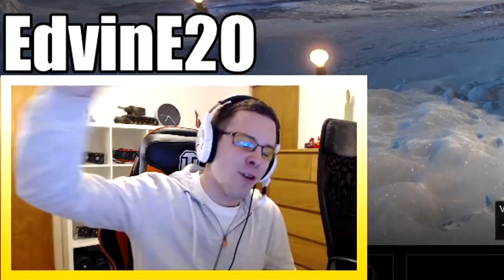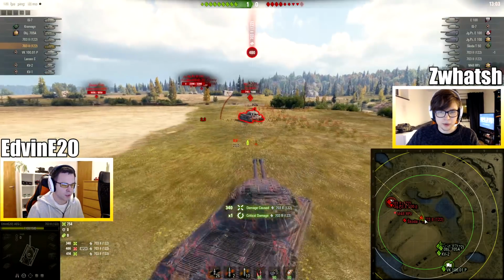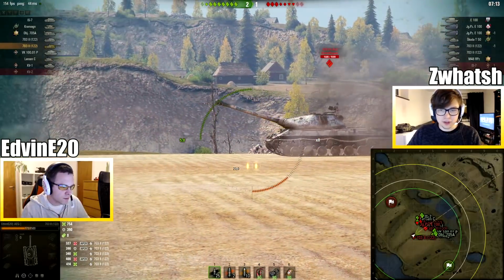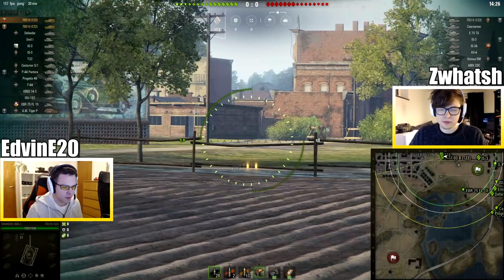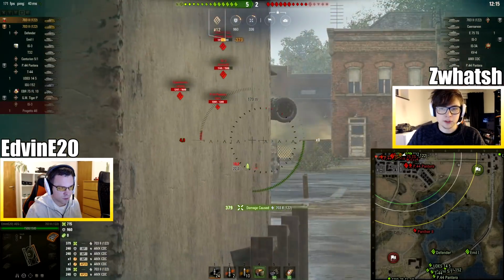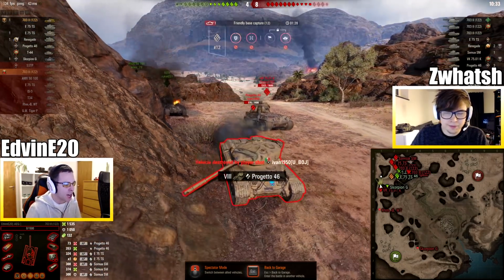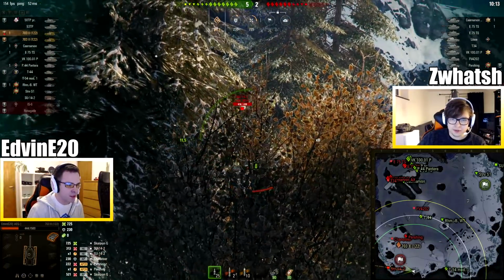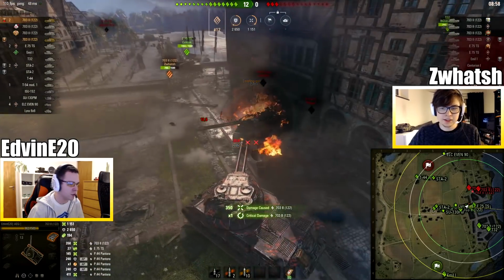DOUBLE DAMAGE - Object 703 Version II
Download "Free Gold For Tanks" on your phone and get FREE GOLD in World of Tanks

The Object 703 Version II is the very first double barrel tank in World of Tanks. It's a Russian tier 8 premium heavy tank that at the point of recording this video, can only be found in the christmas loot boxes!

We are EdvinE20 and Zwhatsh from AwesomeEpicGuys! We are community contributors of World of Tanks and Wargaming EU. On our channel you will mainly find funny videos about the PC game World of Tanks. For example gameplay, highlights, funny moments, epic wins and fails, news and so on!

AwesomeEpicGuys:
EdvinE20 - EU
Zwhatsh - EU
➤ SEND IN YOUR REPLAYS!